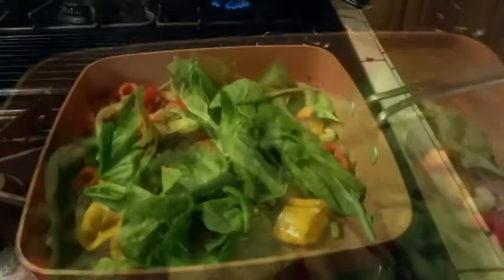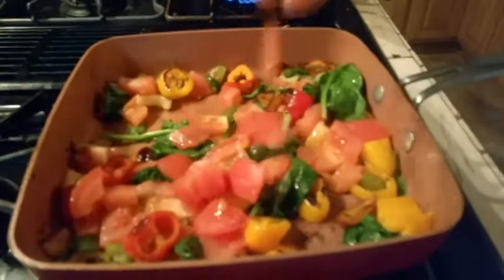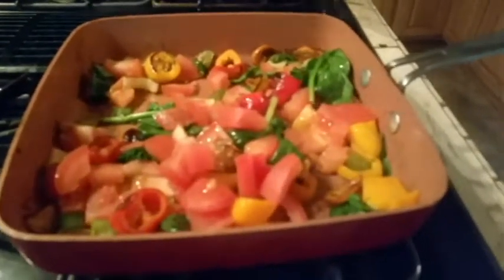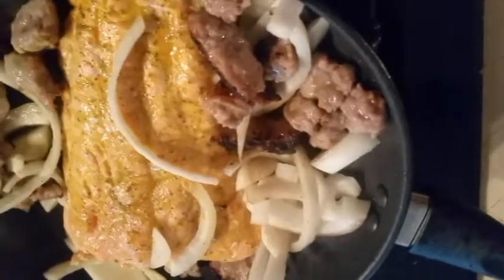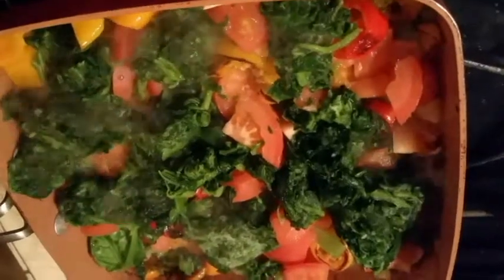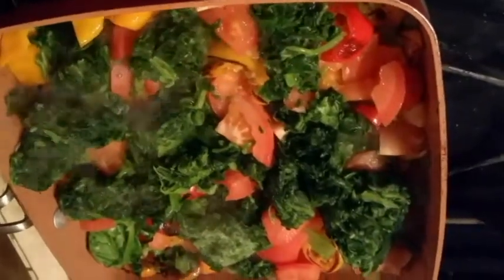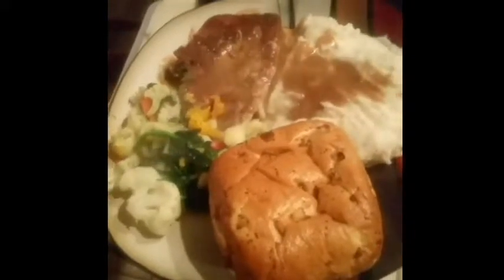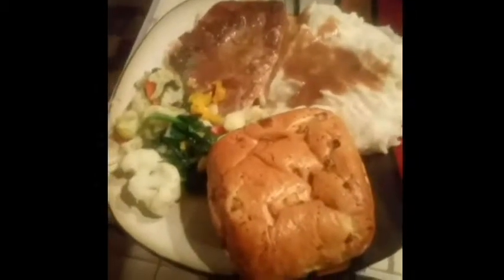Dinner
Blending food combinations and textures differently to create a new  palatable experience.